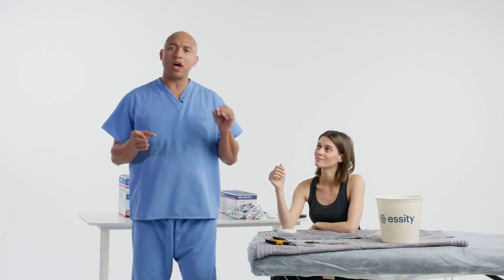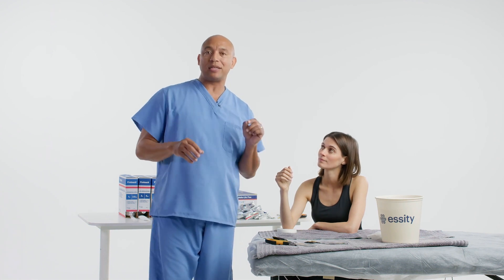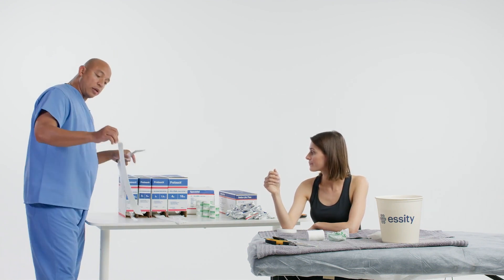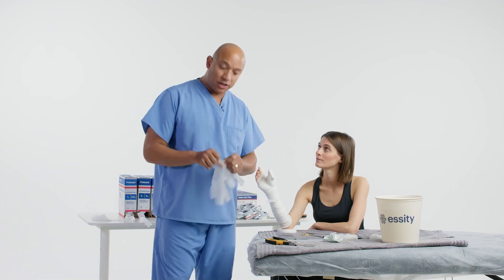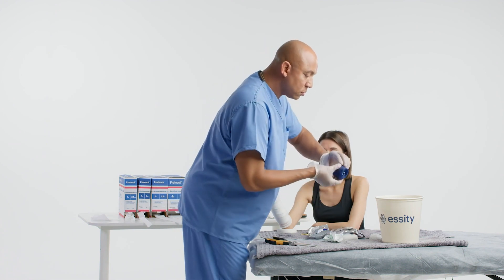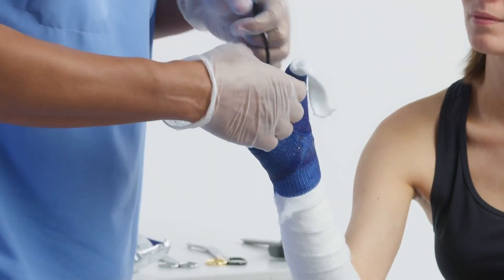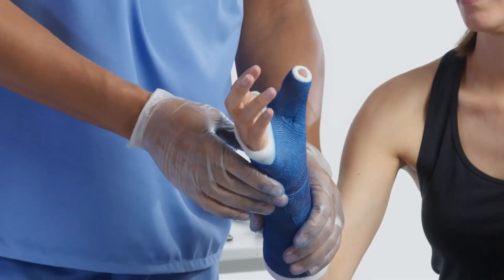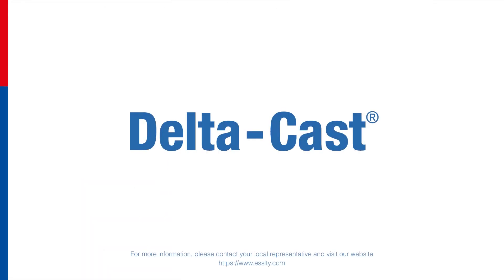Delta-Cast® Tutorials: Short Arm Thumb Spica Cast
Essity's Orthopedic National Trainer Carl Lindsey shows how to apply a Thumb Spica Cast. Common indications could include Thumb metacarpal fracture, Scaphoid fracture, and Lunate Fracture.

0:00 Intro
1:26 Preparing Extremity
3:50 Padding
5:47 Cast Application
10:10 Laminating/Mold